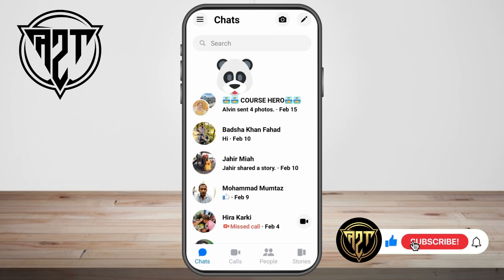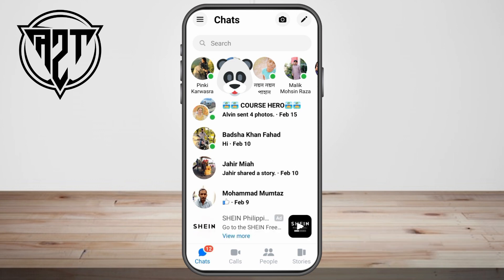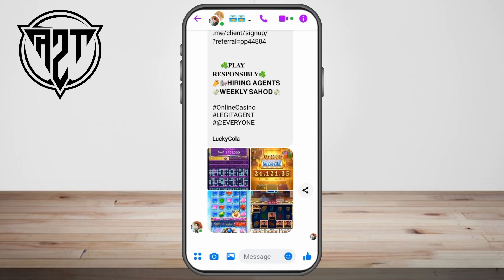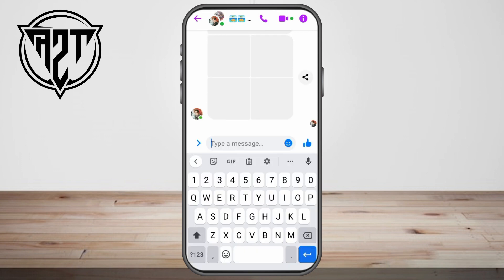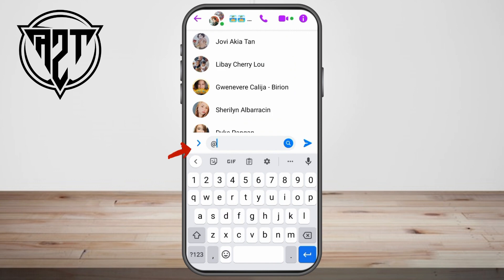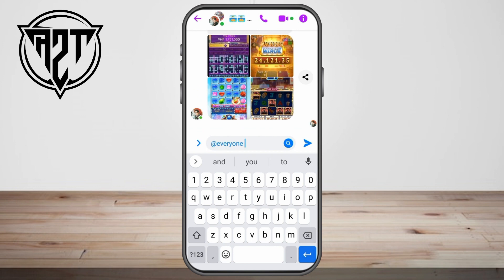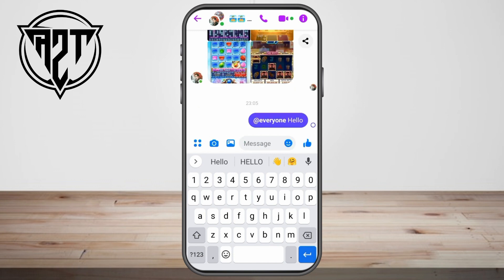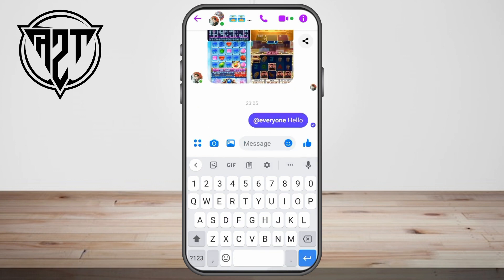How To Tag @Everyone On Messenger (2025)